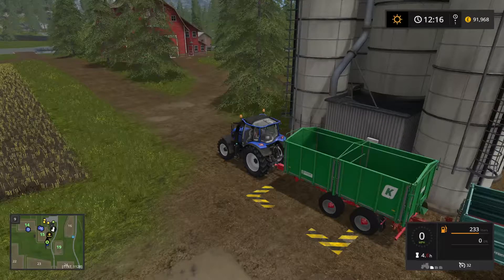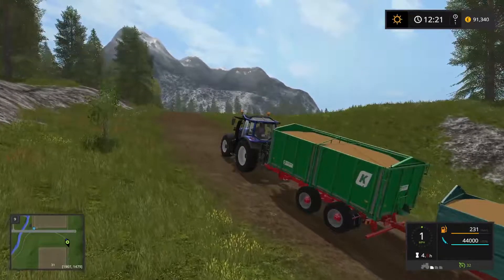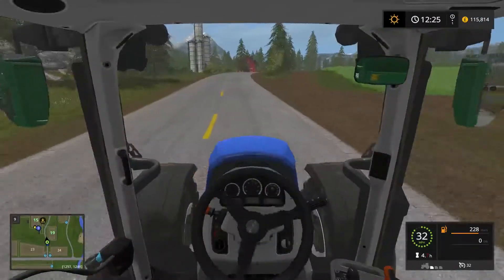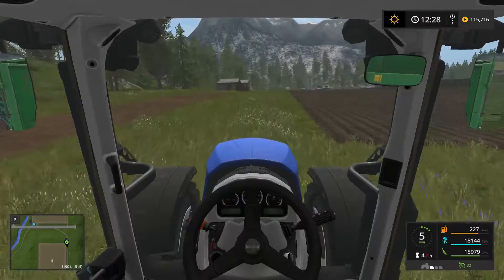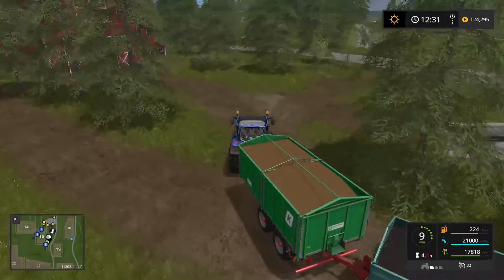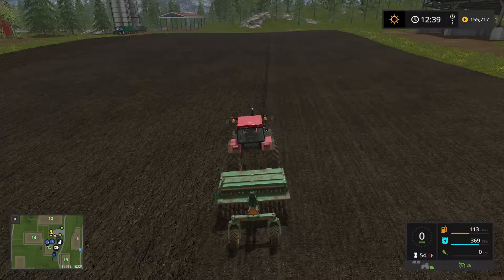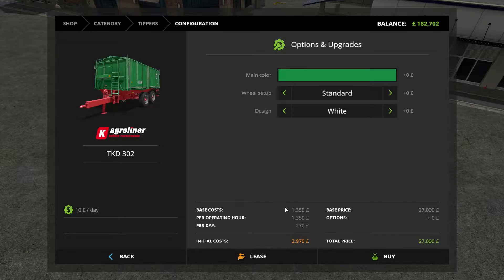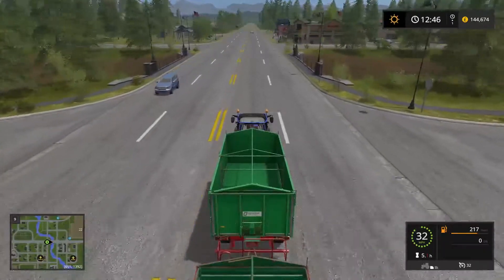Farming Simulator 2017 - Goldcrest Valley!! #17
Lets Play of Farming Simulator 2017 on Goldcrest Valley map, harvesting as well as selling more of our stock as well as looking into the lending feature within the game!